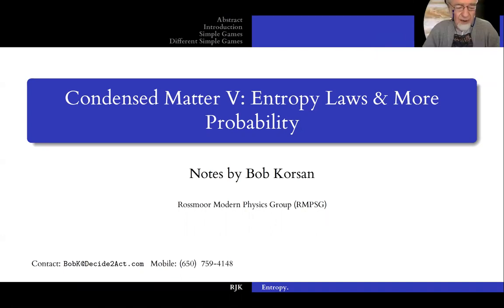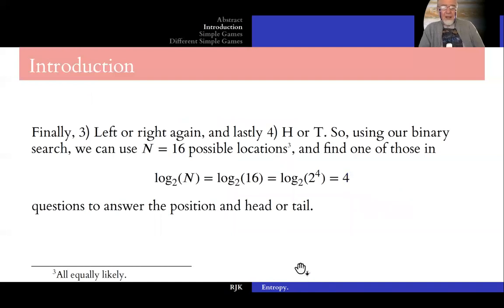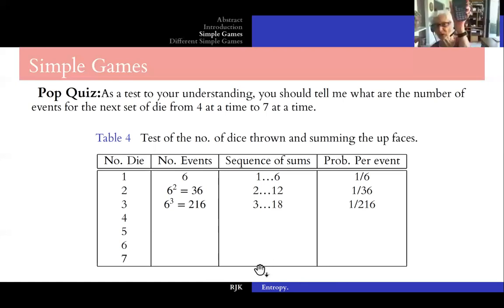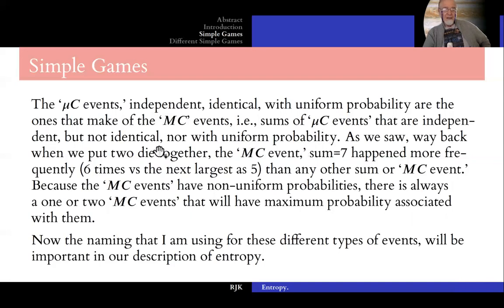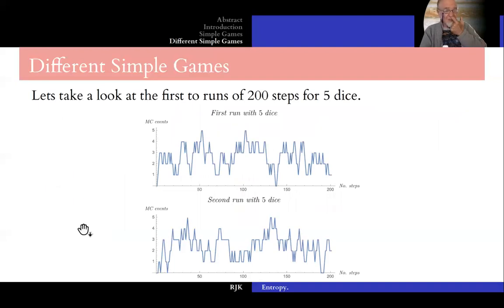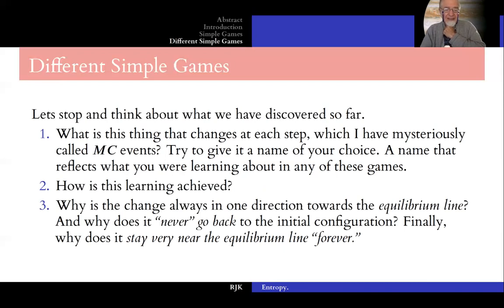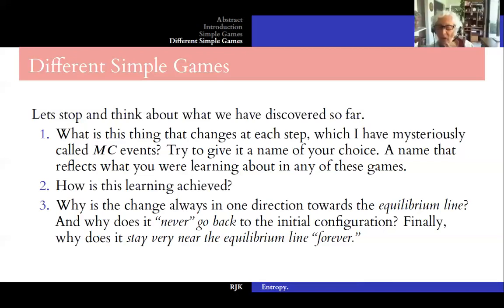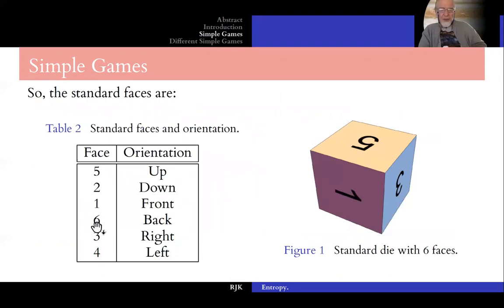5) Thermo V More Probability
Thermodynamics Lecture V-more probability with small models that demonstrate equilibrium.